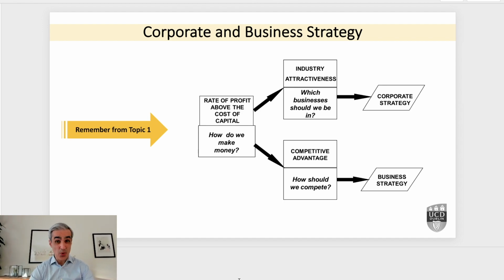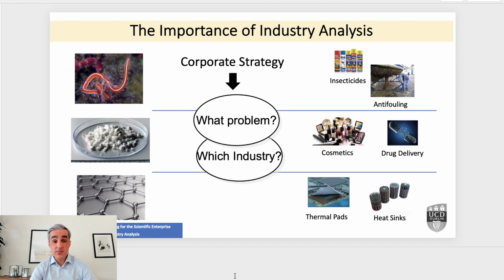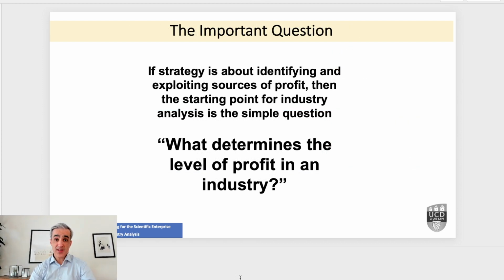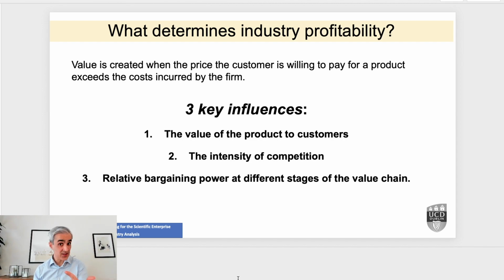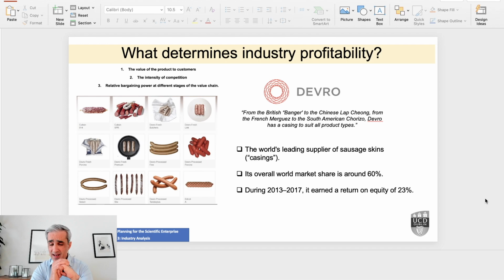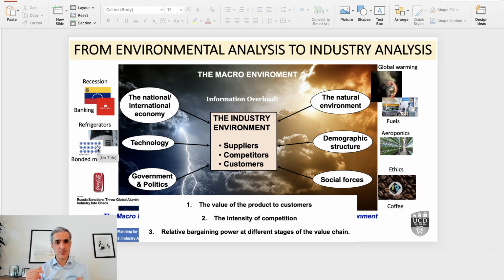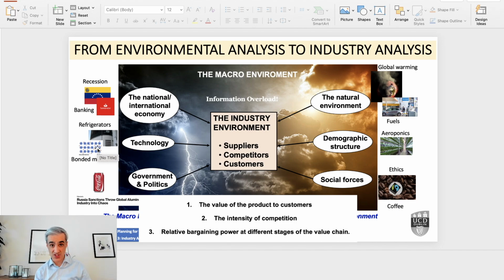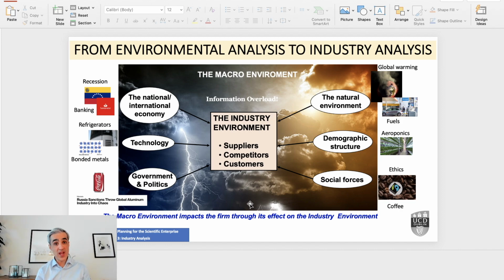Industry Analysis Part I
This video covers the first part of industry analysis